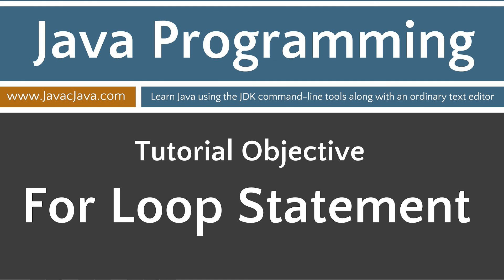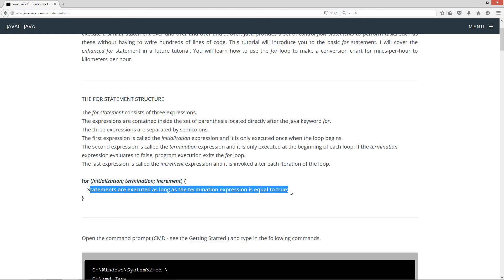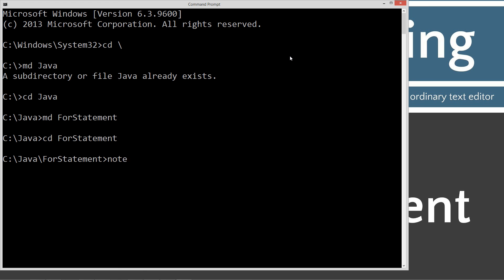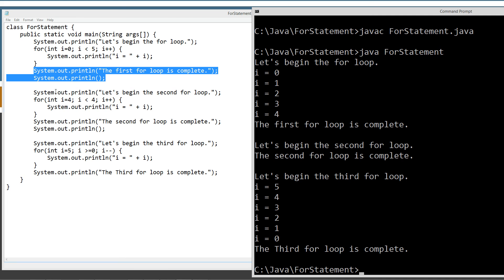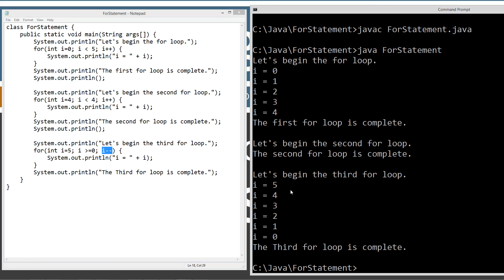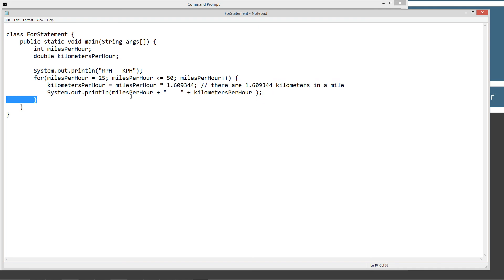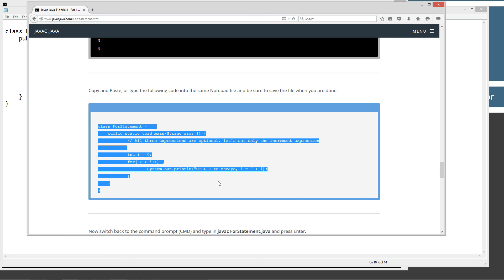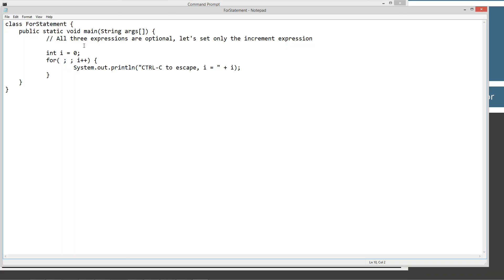Learn Java Programming - For Loop Statement Tutorial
A statement in Java is a complete unit of execution terminated with a semicolon. A statement can be as simple as a unit of execution like int a = 100; or System.out.println("a =" + a);. Statements inside of a method are executed in a top-down order. What if you want to execute a similar statement over and over and over and ... over. Java provides a set of control flow statements to perform tasks such as these without having to write hundreds of lines of code. This tutorial will introduce you to the basic for statement.